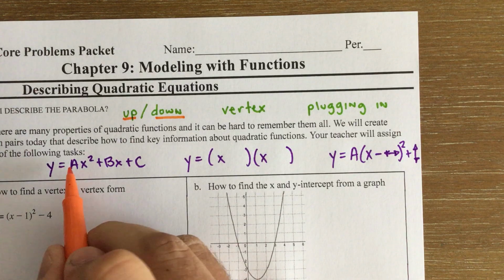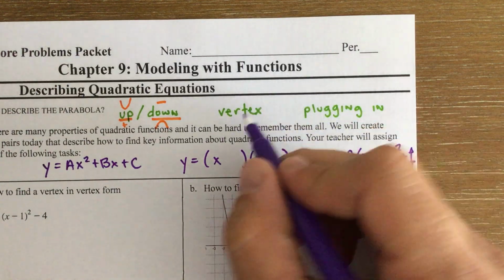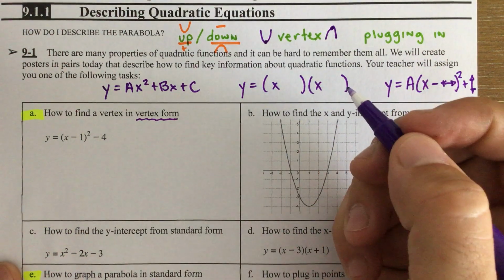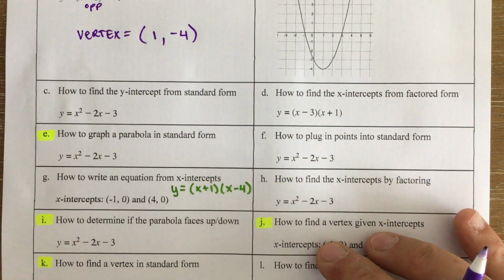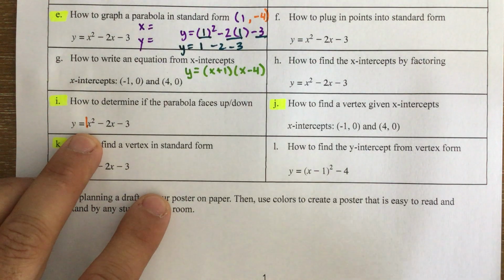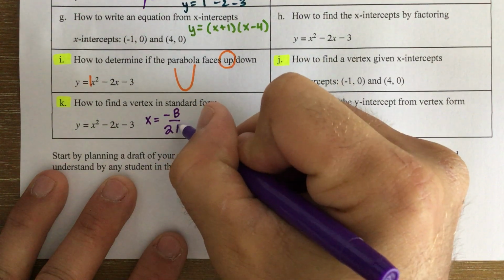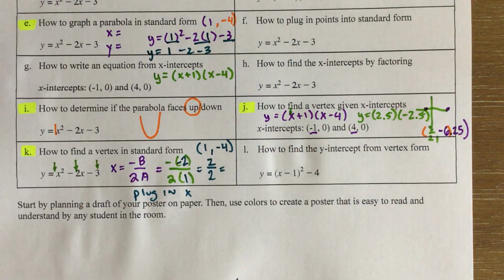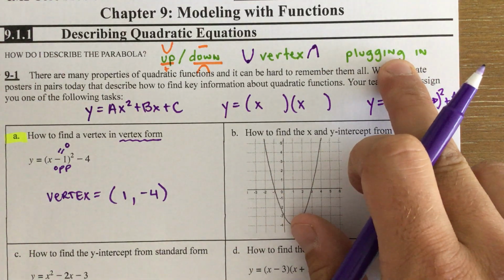Quadratics vertex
IM 2 Chapter 9 Core Packet pg 1